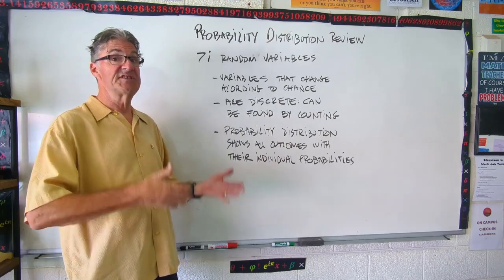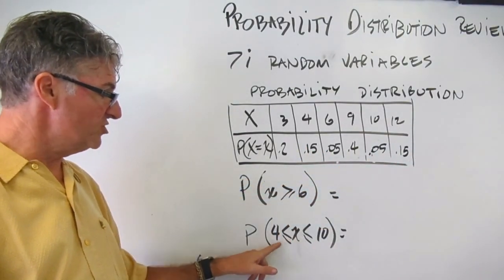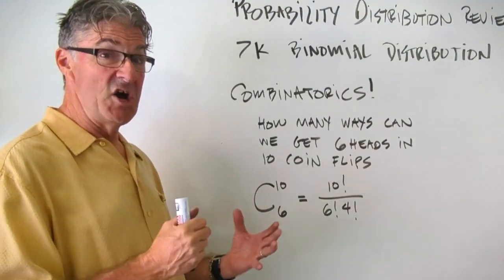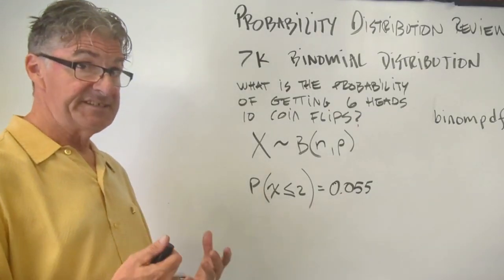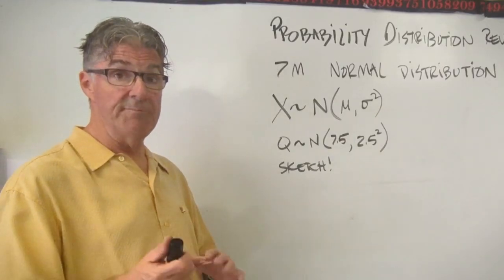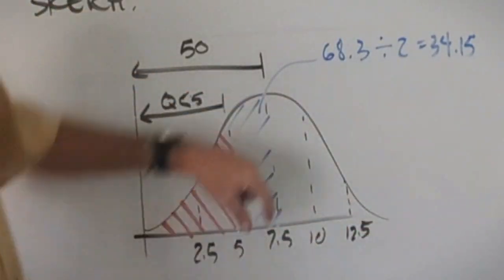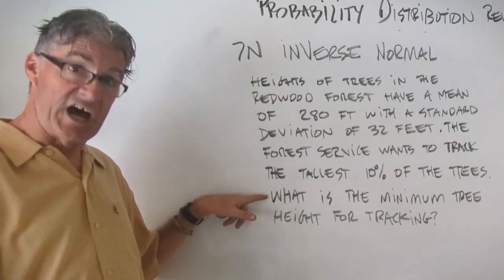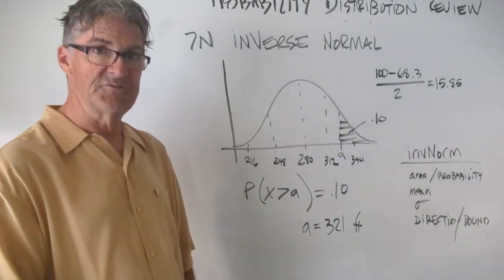IB Probability Distributions Review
This video covers how random variables and probability distributions are uses to find probabilities. Topics include random variable, the binomial distribution, the normal distribution, and the inverse normal calculation. Individual lesson videos referenced by this review are: